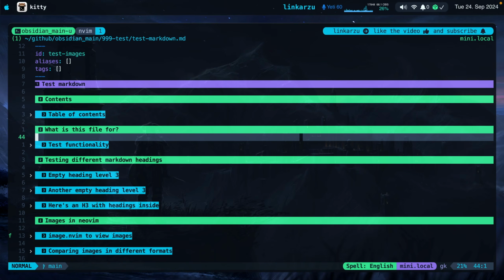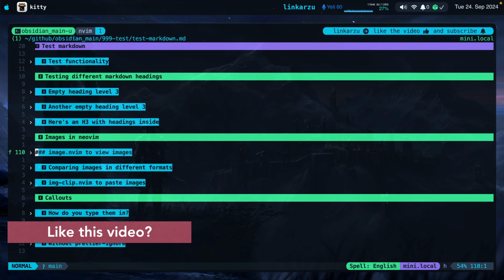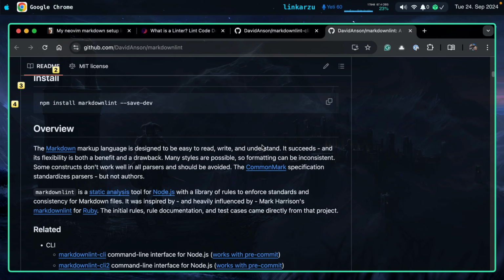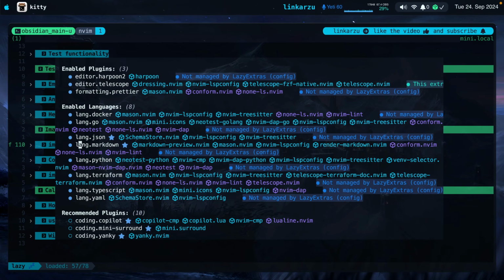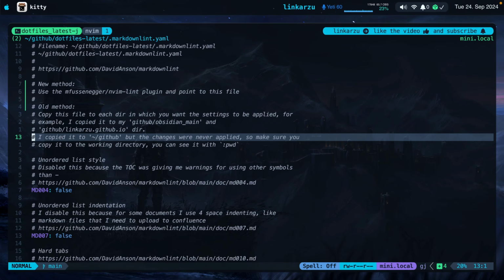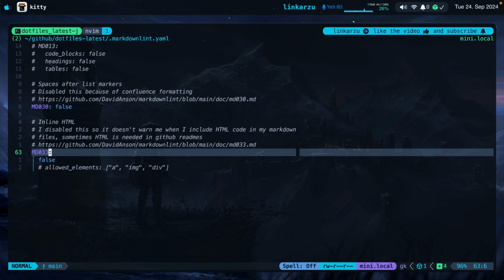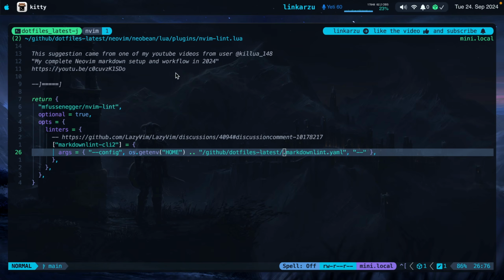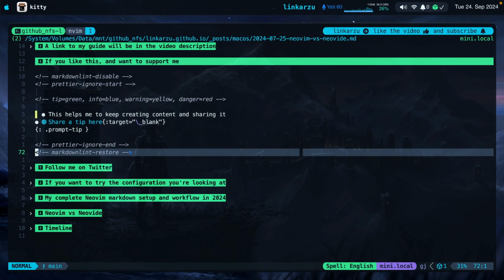Follow markdown standards with markdowlint markdownlint-cli2 and nvim-lint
The tool used in this video markdownlint or markdownlint-cli2 does not necessarily have to be used with neovim, you can use it on your CLI and based on what I read on the github repo, other editors too.

In the video we will also configure an additional plugin mfussenegger/nvim-lint which allows yo to globally set a .markdownlint.yaml file, as opposed to have a file on each project. This markdownlint.yaml file is used to manage or customize markdown rules, as you will probably will like to disable some of them.

This video focuses on setting it up for Neovim, as that's the editor that I use, but it will give you ideas to implement it in your existing solution

The text below comes from the repo, but it will help you understand what all of this is about:
"markdownlint is a static analysis tool for Node.js with a library of rules to enforce standards and consistency for Markdown files. It was inspired by - and heavily influenced by - Mark Harrison's markdownlint for Ruby. The initial rules, rule documentation, and test cases came directly from that project

The Markdown markup language is designed to be easy to read, write, and understand. It succeeds - and its flexibility is both a benefit and a drawback. Many styles are possible, so formatting can be inconsistent. Some constructs don't work well in all parsers and should be avoided. The CommonMark specification standardizes parsers - but not authors."

Besides this, I also use prettier to autoformat my files, and a lot of other markdown tools tips and tricks

Here are my dotfiles, star the repo!

0:00 - markdownlint warnings demo
1:18 - what is markdownlint
2:20 - importance of a linter
3:34 - install markdownlint-cli2
4:43 - configure markdownlint yaml file
6:45 - configure nvim-lint plugin
7:45 - ignore markdownlint inside files
8:55 - want to learn prettier